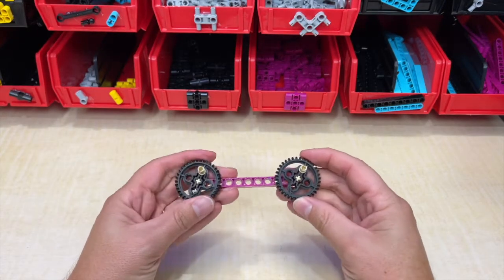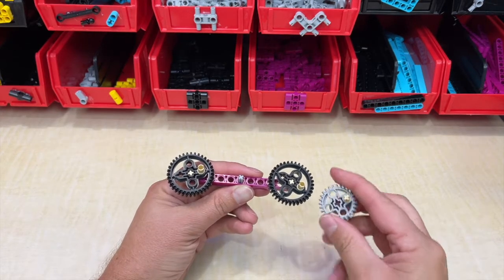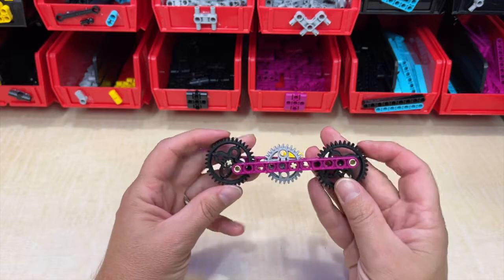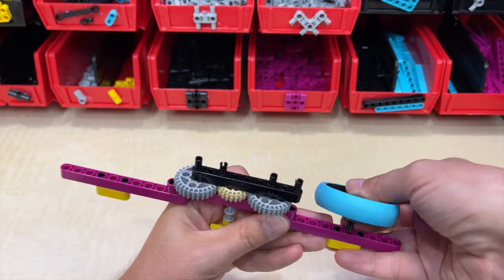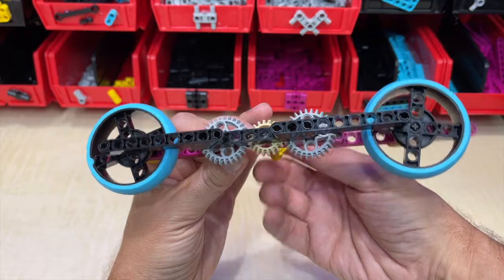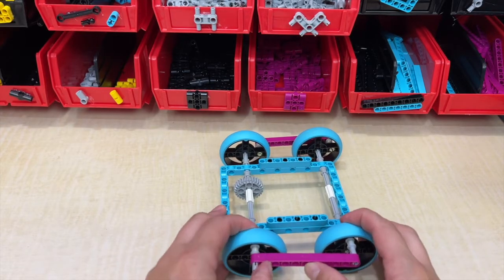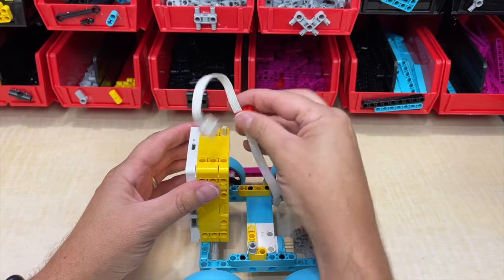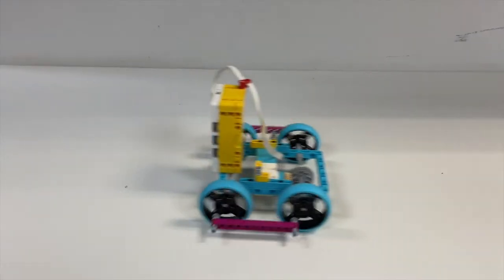Making a Coupling Rod with SPIKE Prime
A student question led me to explore how to create a coupling rod configuration with my LEGO Education SPIKE Prime robotics kit.  Here is my process investigating how it works.

If you have additional ideas or other thoughts to share, please let me know!